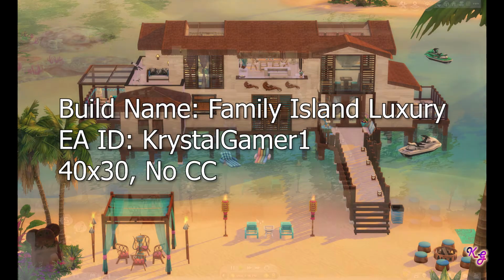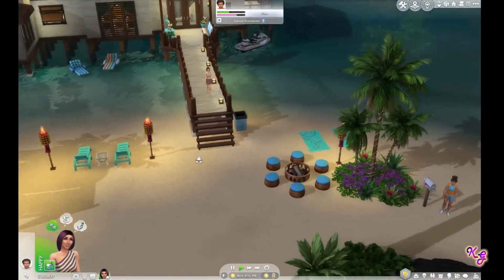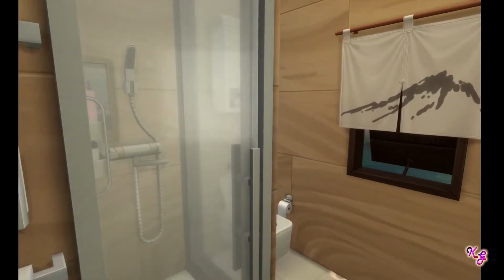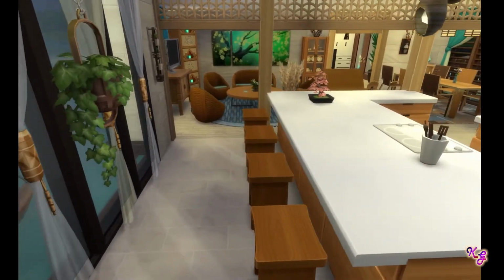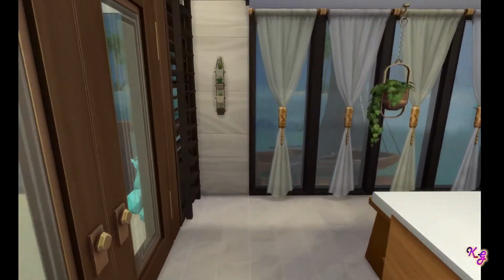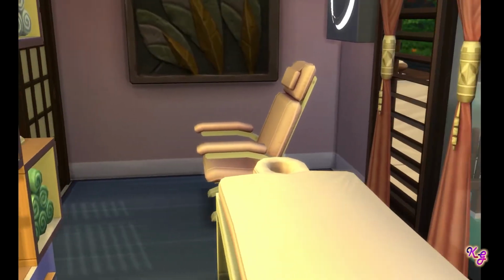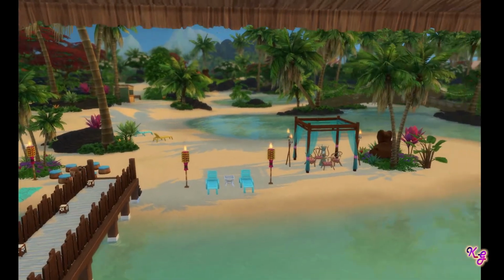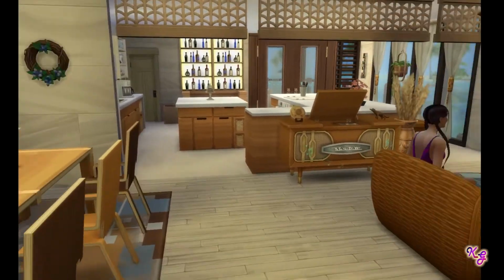Family Island Luxury Build Tour - The Sims 4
Sims 4 Gallery ID:  KrystalGamer1